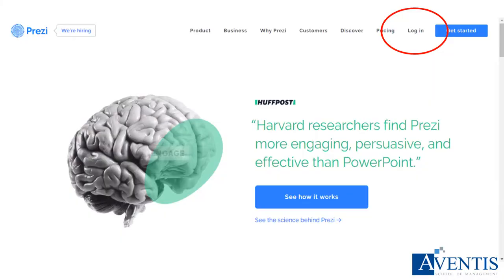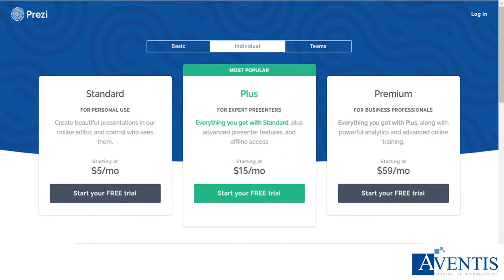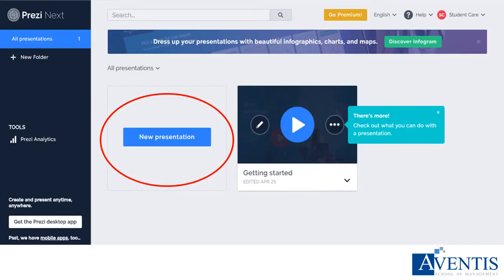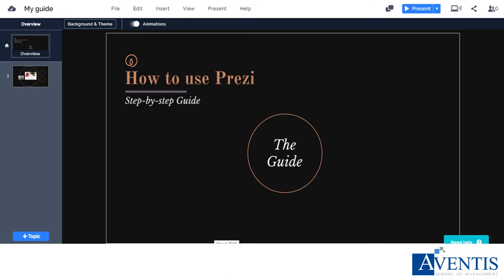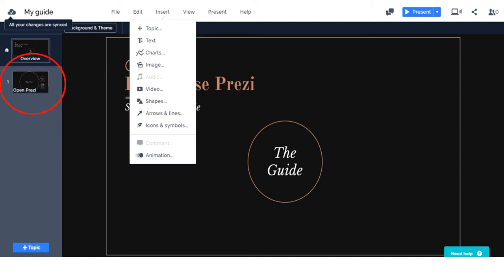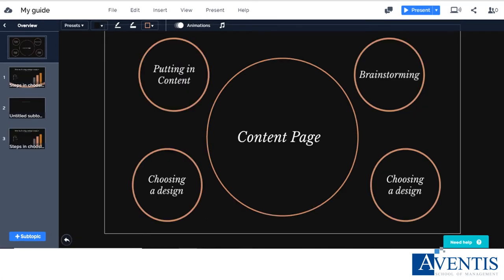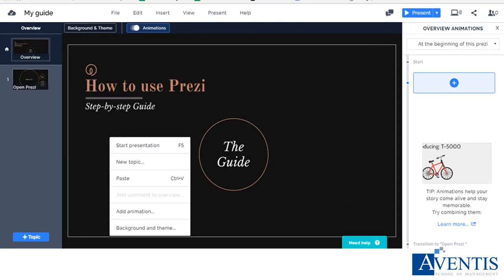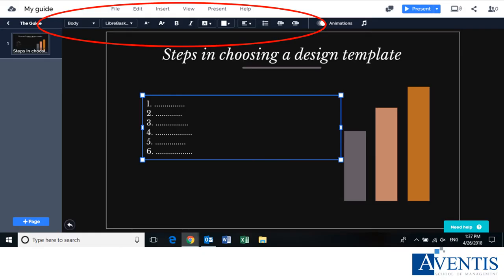How To Use Prezi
How to Use Prezi by Aventis School of Management